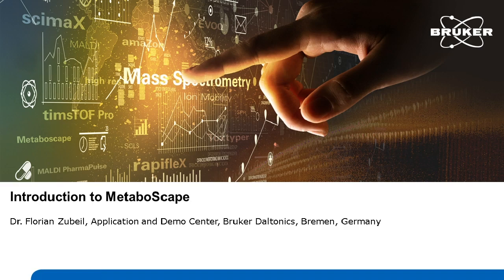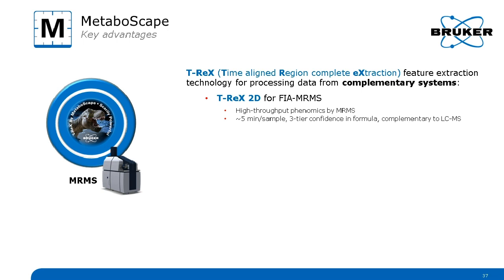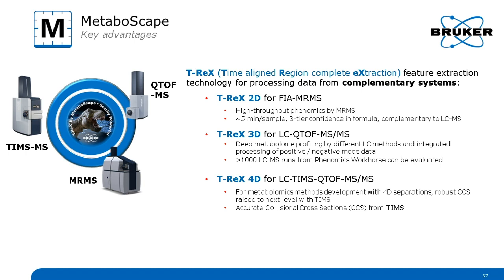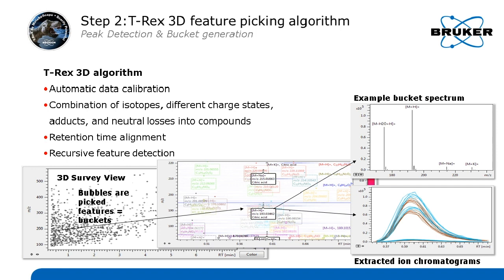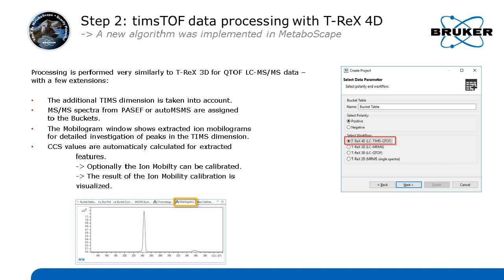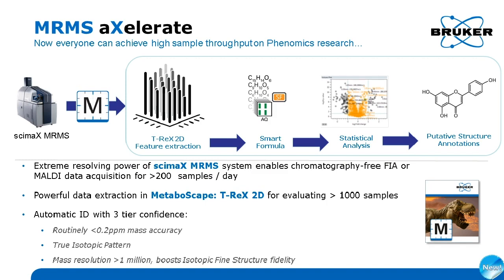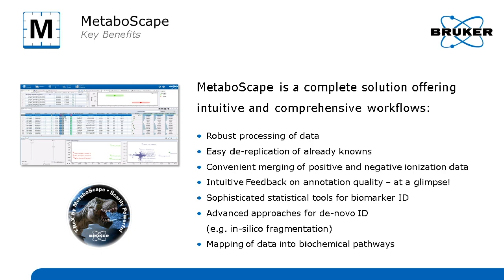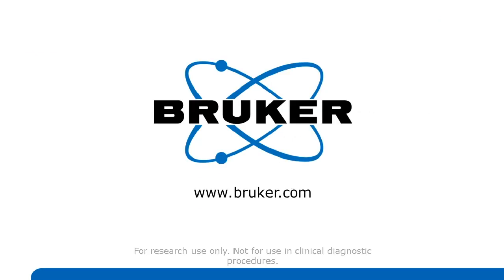MetaboScape Software provides new layers of insight into untargeted Metabolomics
MetaboScape is equipped with the Powerful T-ReX (Time aligned Region complete eXtraction) algorithm for feature extraction. See how this algorithm works and how Metabolomics data from all Bruker systems can be processed using a single workflow to fully utilize CCS, PASEF, GC-APCI and isotopic fine structure data

 For Research Use Only. Not for Use in Clinical Diagnostic Procedures.